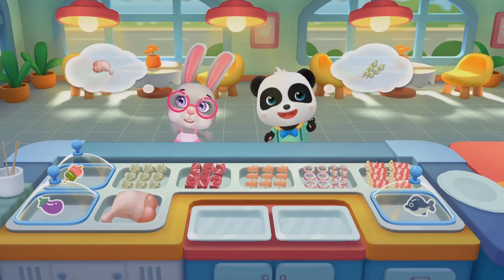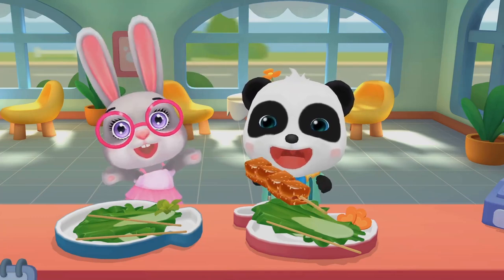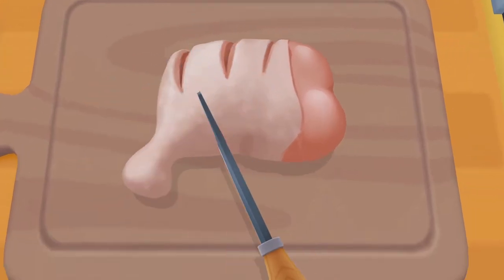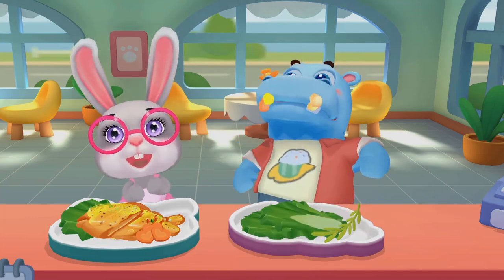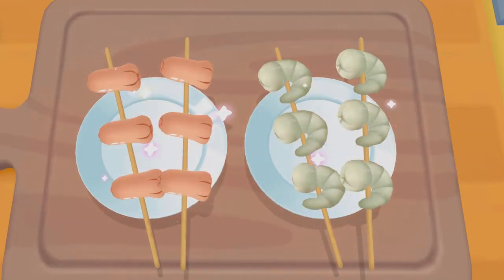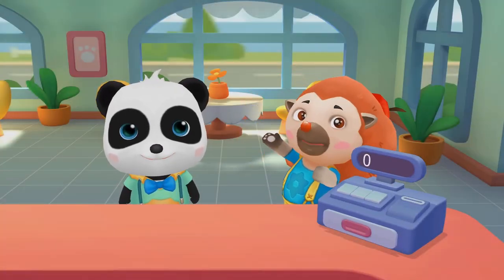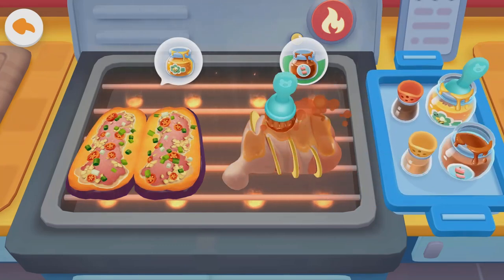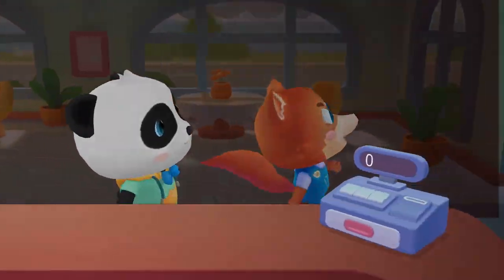Little Panda's BBQ Restaurant - Enjoy And Make The Most Popular Barbecues - Babybus Game Video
Little Panda's First Aid Tips - What do you do when a bee stings - babybus game video